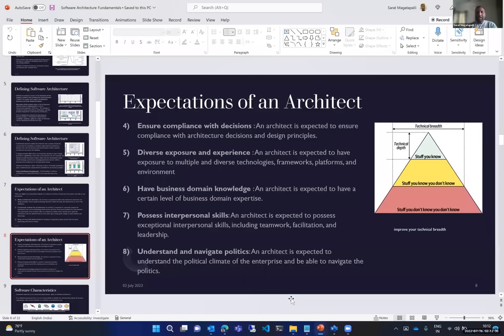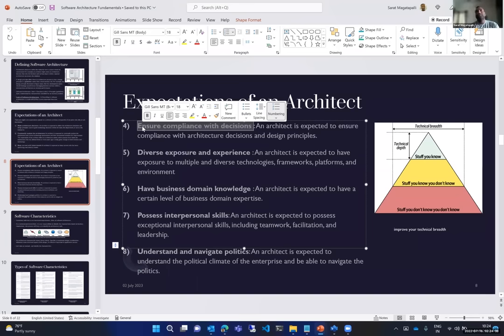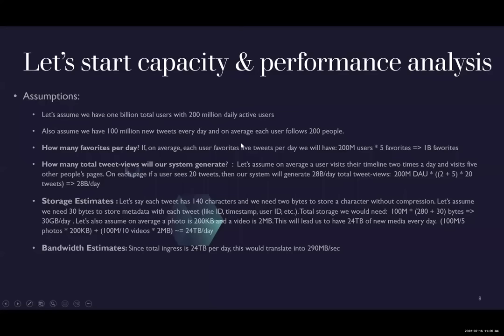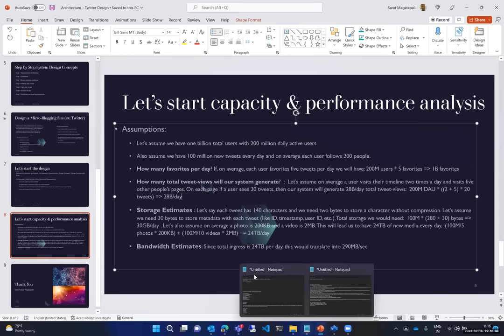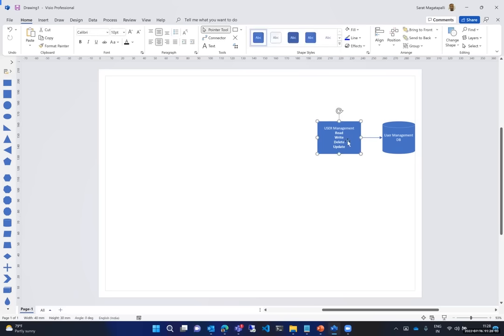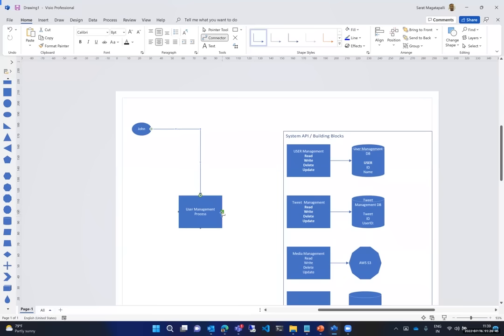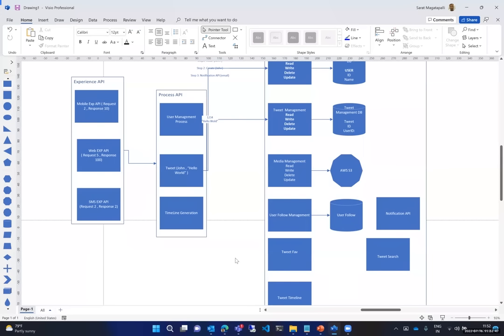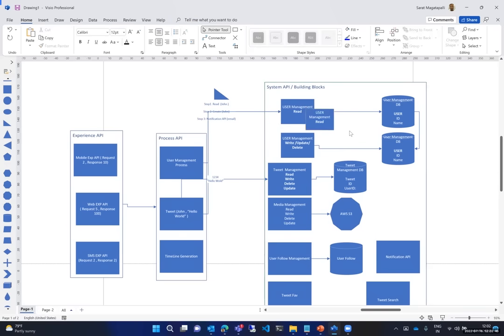System Design - Designing Twitter | Easy Explanation | Youtube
System Design - Designing Twitter - HLD
System designing online training  - High level design, Low level design.

Expertifie is a company focused on helping you land your dream job. At Expertifie we have live classes with engineers from Google and Microsoft. We also have self paced courses that have already helped thousands of students get to their dream companies.